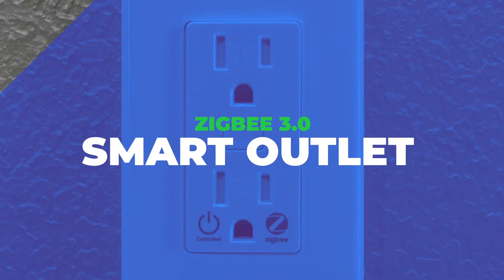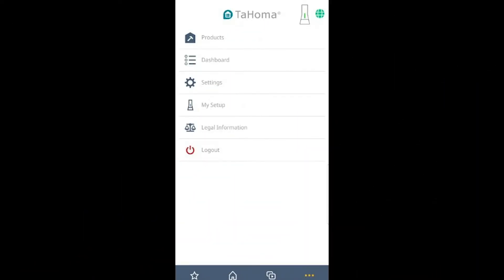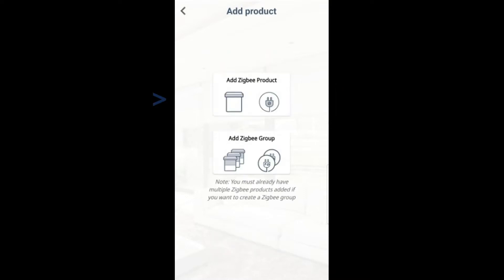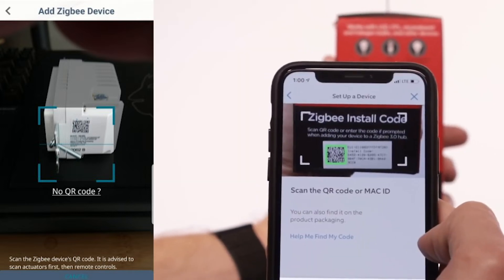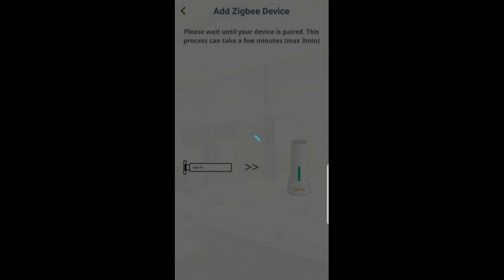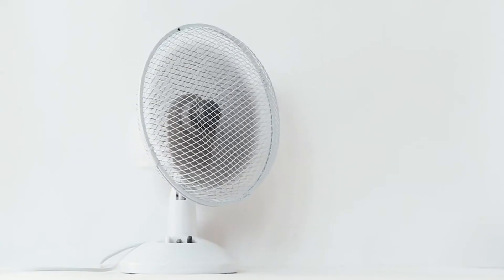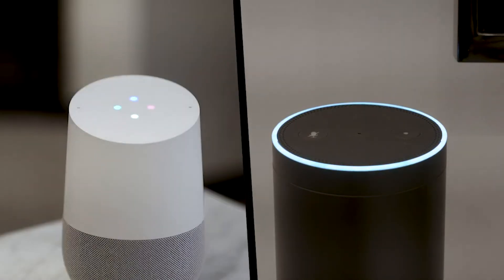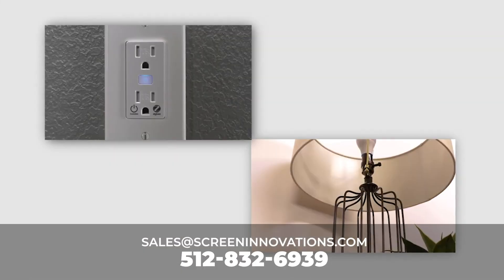Zigbee 3.0 Smart Outlet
Professionally installed in the wall, this Zigbee 3.0 Edge Router expands and allows robust communication.
Helps extend battery life of Zigbee 3.0 Shades.
Enables Zigbee Remotes to control shades with our without Internet connection. Includes one always on outlet and 1 Zigbee controlled outlet.
Can be controlled via TaHoma app or 3rd party control systems. Decora style insert can be ganged with other Decora style products.